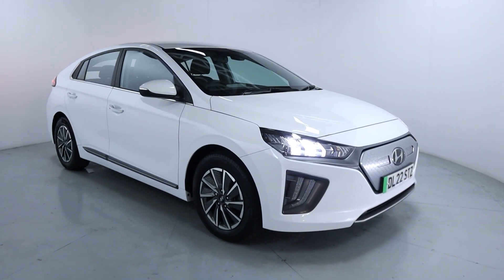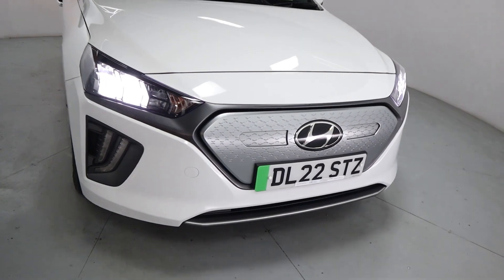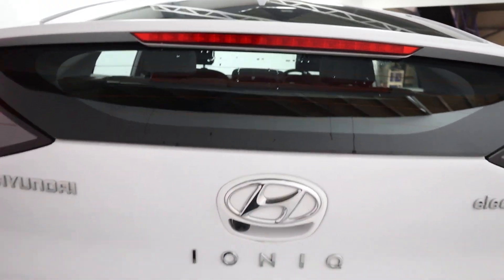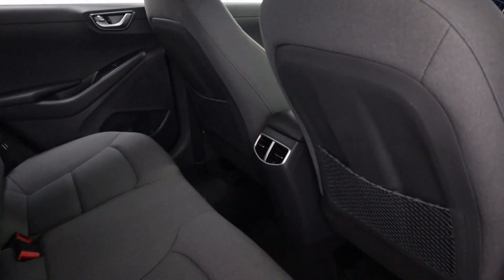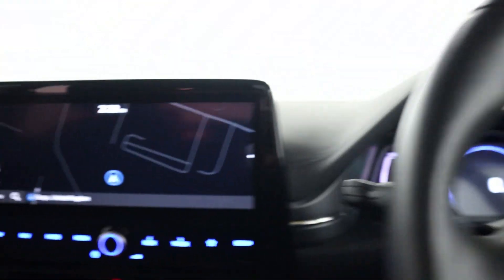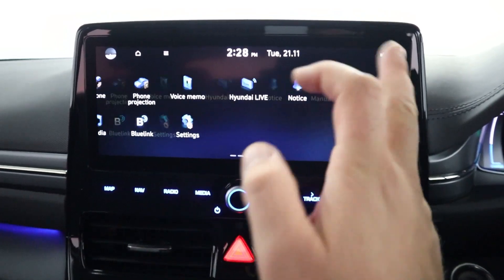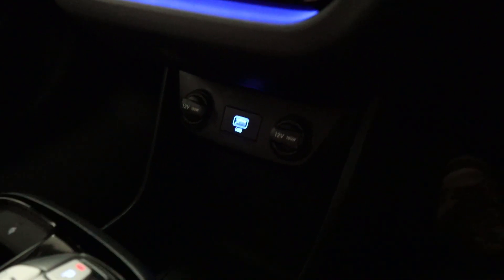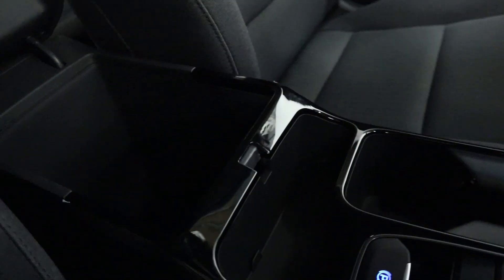HYUNDAI IONIQ PREMIUM BEV DL22 STZ WALK AROUND